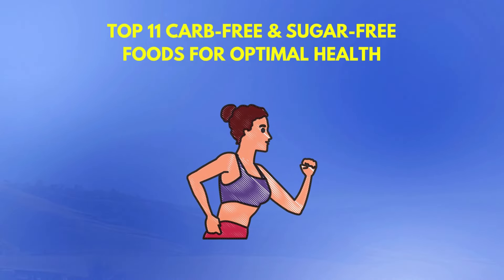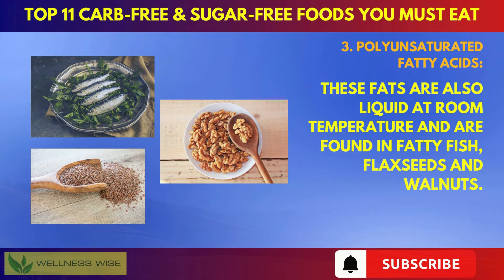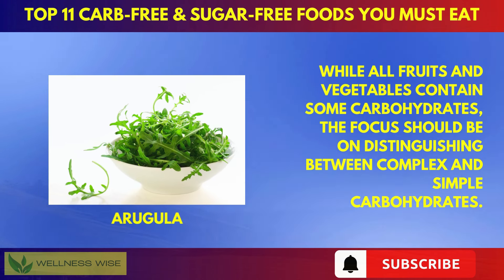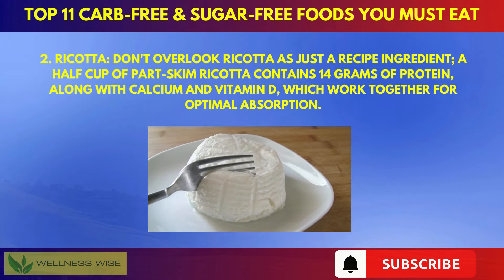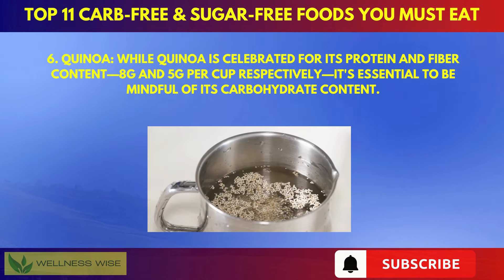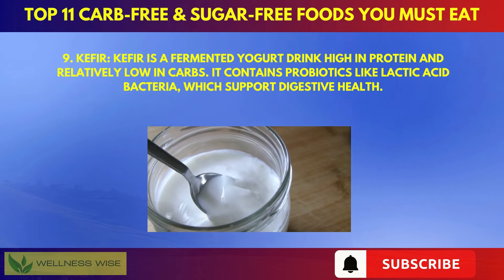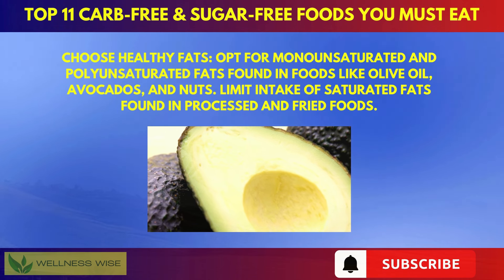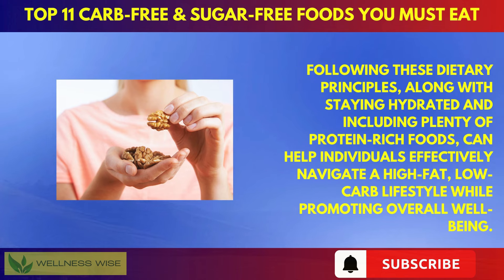11 HEALTHIEST Foods With No Carbs & No Sugar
11 HEALTHIEST Foods With No Carbs & No Sugar

In this informative video, we delve into the world of dietary fat to explore its various types, sources, and roles in the body. From saturated and unsaturated fats to their sources in foods like olive oil, avocados, and fatty fish, we break down the chemistry and composition of these essential nutrients. Discover how fats serve as a concentrated energy source, aid in nutrient absorption, support hormone production, and contribute to cell structure and function. Join us on this educational journey to gain a deeper understanding of the importance of dietary fat in maintaining overall health and well-being.

⏰TIMESTAMPS:

00:00 - Introduction
00:43 - There are 3 main types of Fatty Acids
02:07- The Importance of Carbohydrates
03:12- Which are the Carb-Free and Sugar-Free Foods?
07:18- Tips for Following a High-Fat, Low-Carb Diet